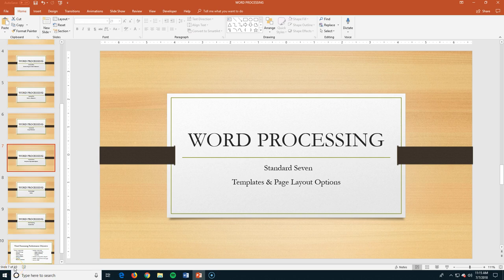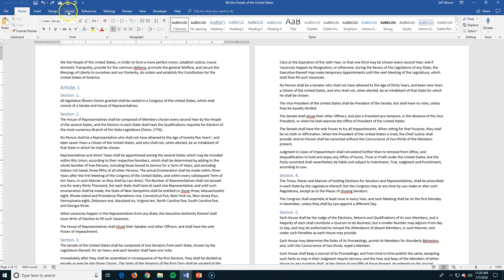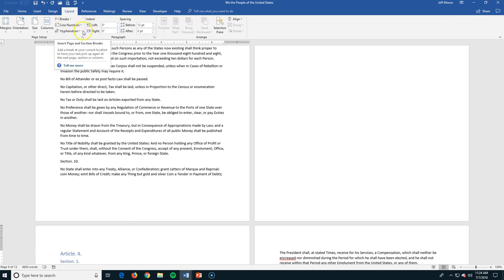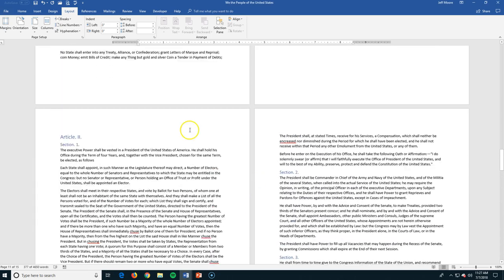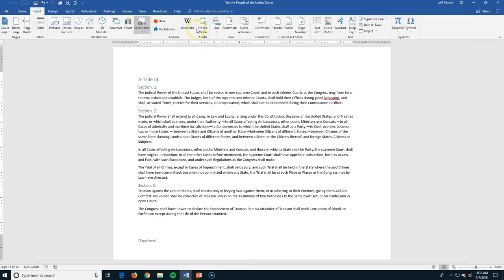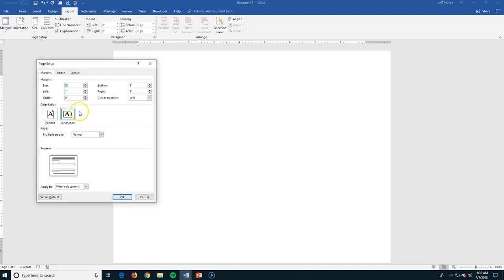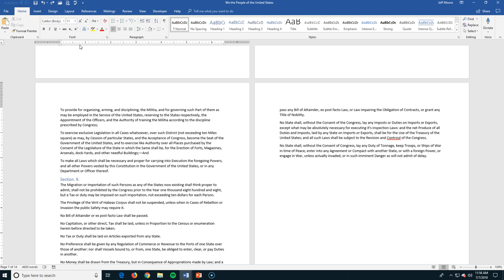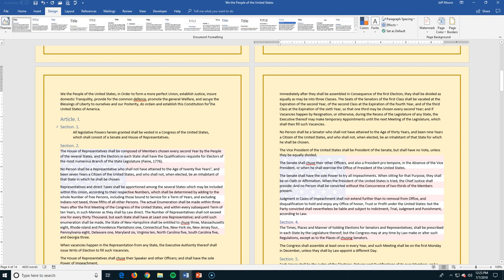NLC/DA Digital Studies - Section 1, Word Processing, Standard 7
A tutorial to guide students in the use of templates and page layout options using Microsoft WORD.